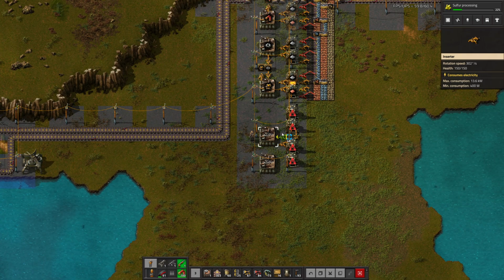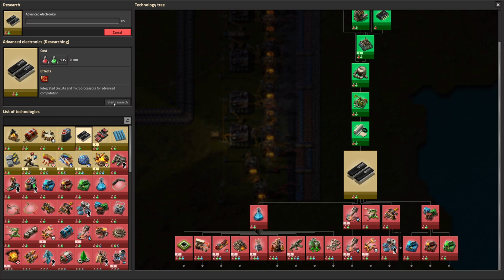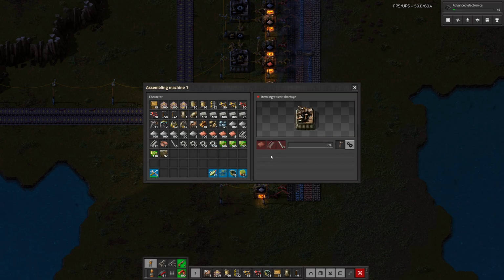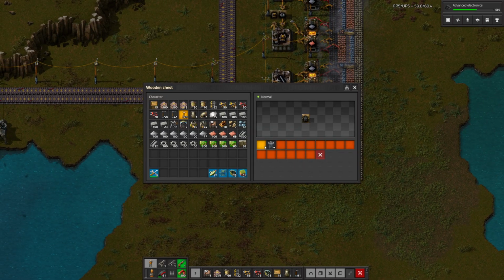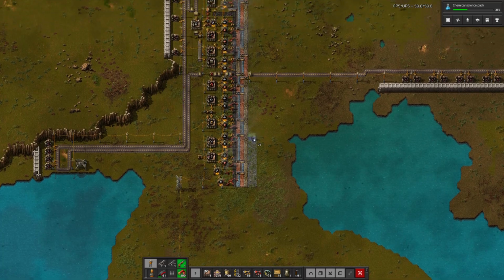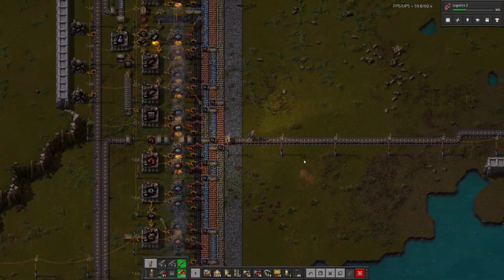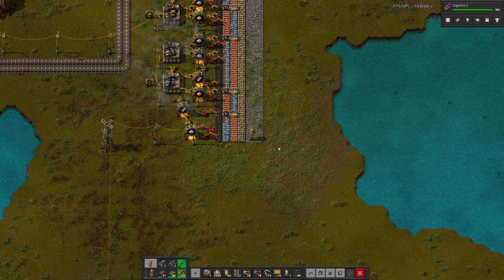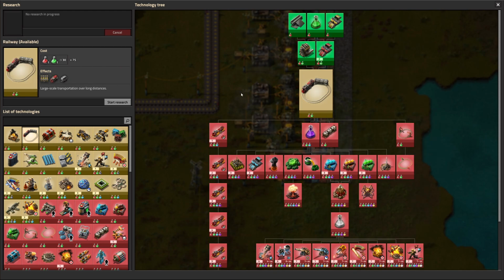How To Enjoy Factorio - Episode 2 - Tiny Little Factory's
How To Enjoy Factorio is a serie about building a factory in Factorio in the most enjoyable way.
I want to show you the history of my Factorio gameplay. And there's a lot.
This is not a tutorial, not a playthrough, not a review.
This is Me, trying to explain why I think Factorio is FUN.
I present to you two annoying voices from the Microsoft
Let them be your boring guides in this great game. Have Fun!